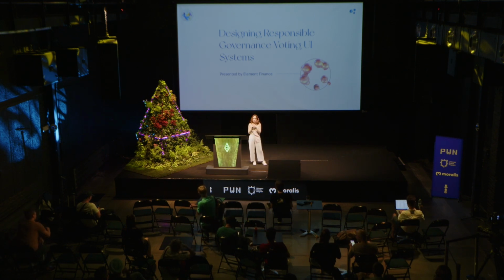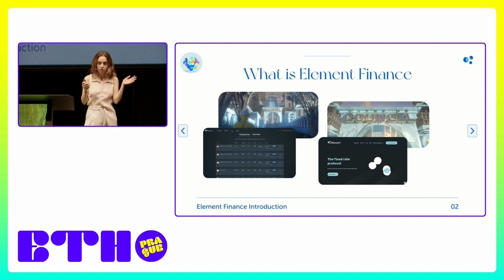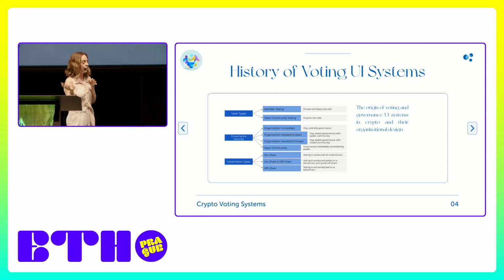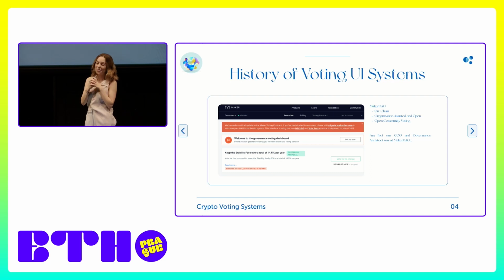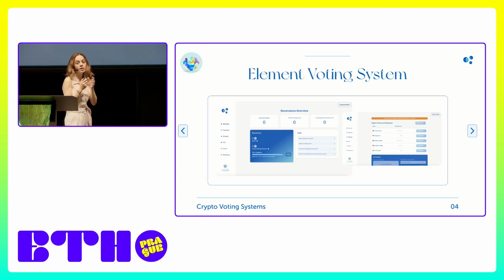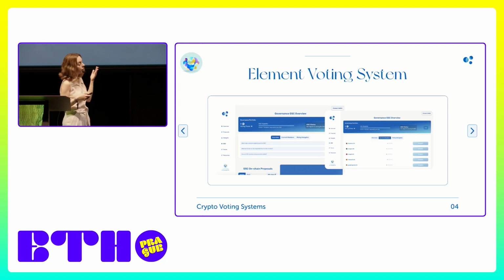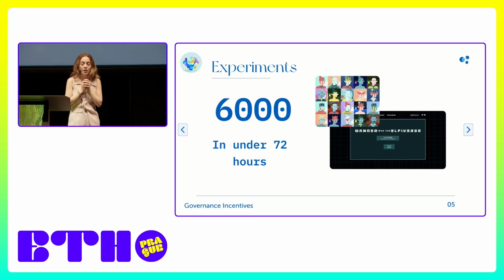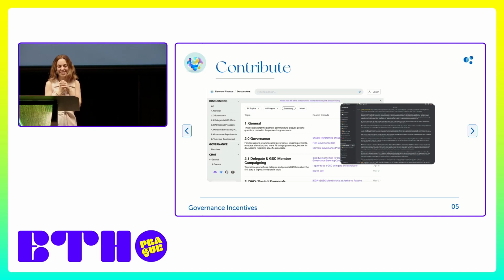Designing Responsible Governance UI Systems / Tina Haibodi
The aim of this talk would be to review the history of 'Design in Defi' and then project on how we reflect on our current practices, the behavioural patterns they're causing in the community and how we can be responsible with our community member's consumption in the future.